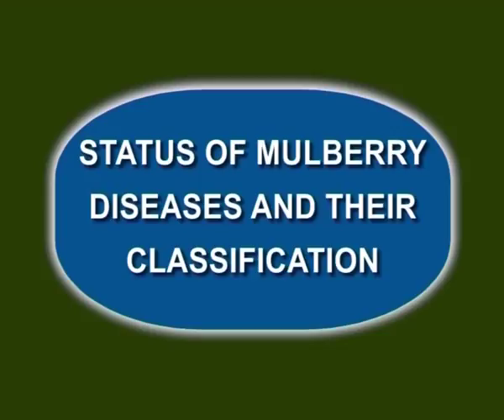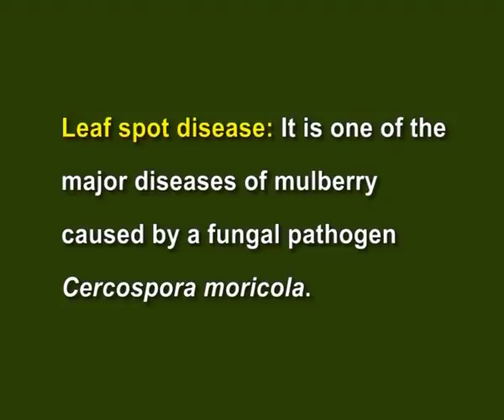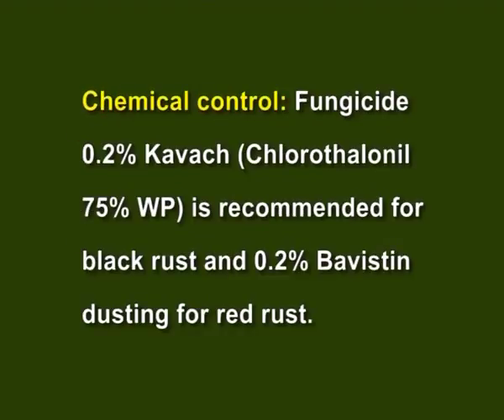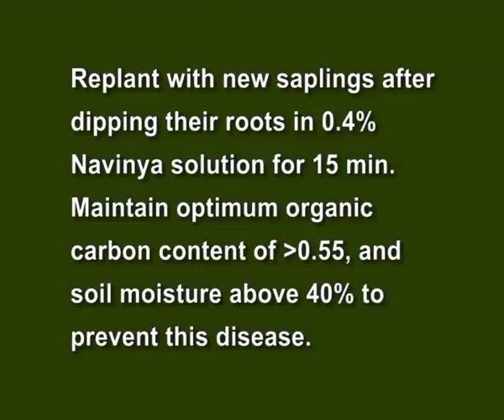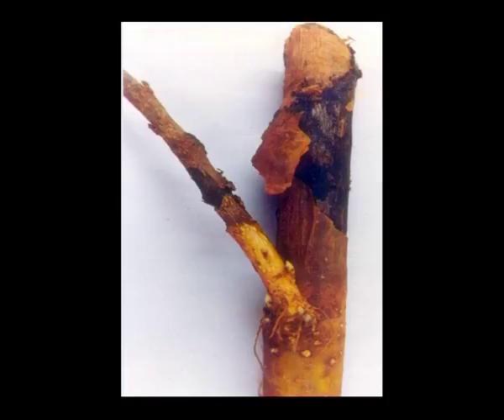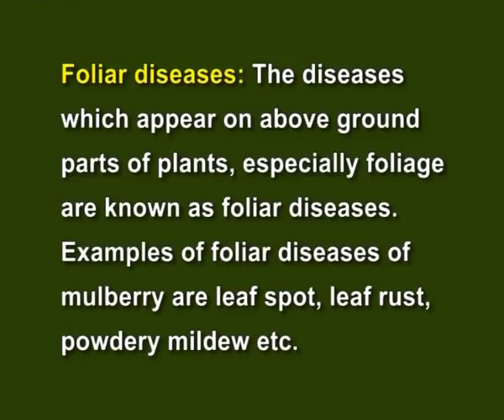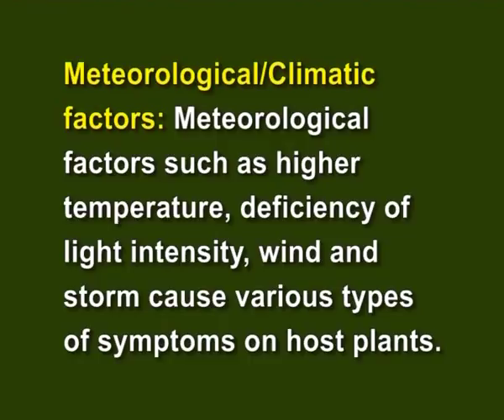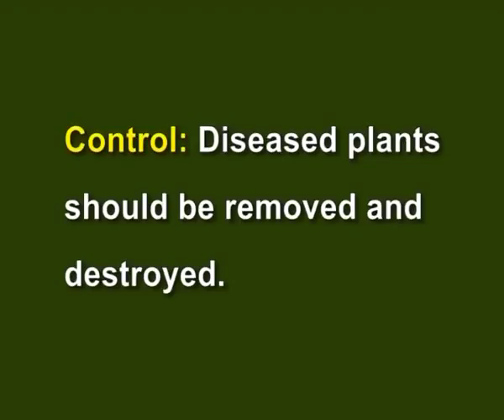Status of mulberry dieses and their Classification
Courses: Silkworm Crop Production